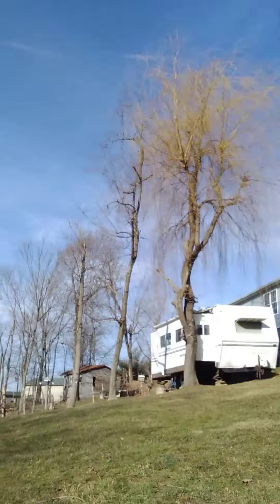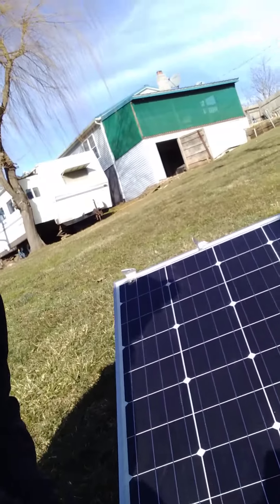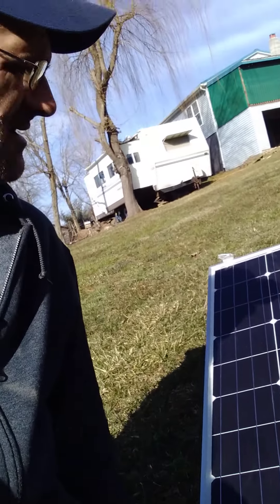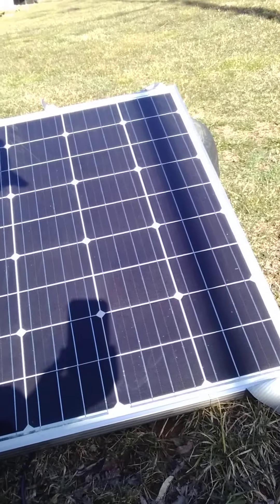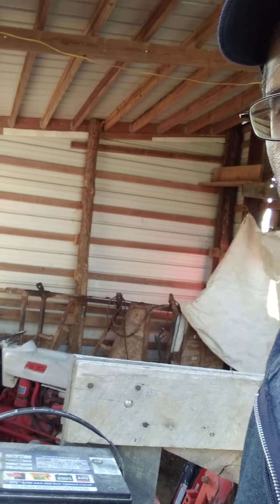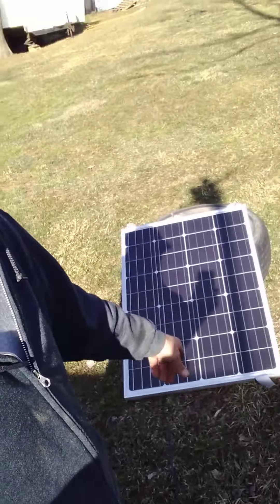February 21, 2022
how to charge tractor battery at the barn